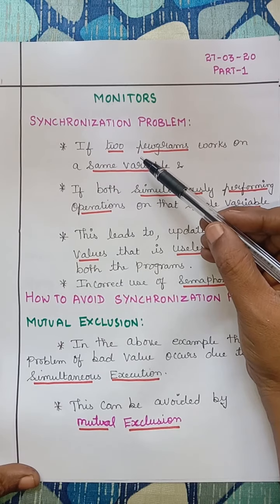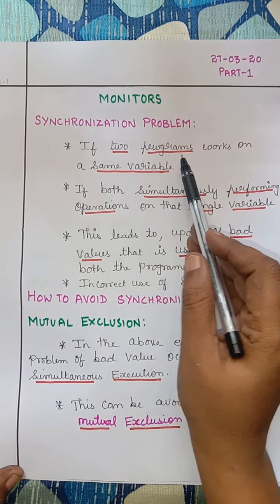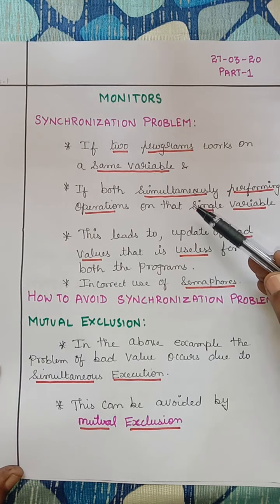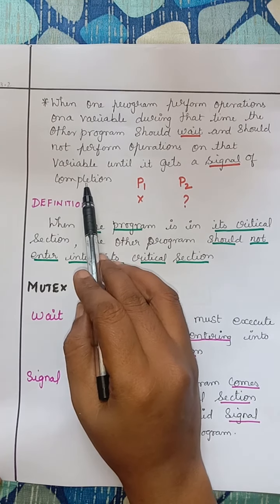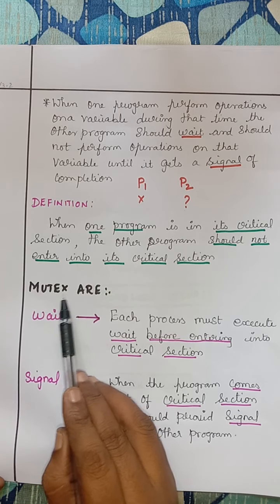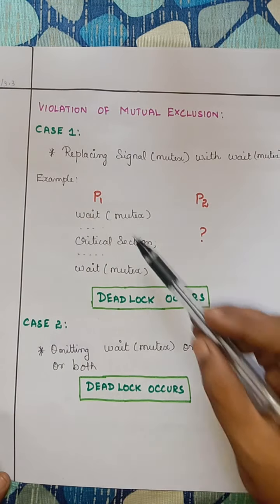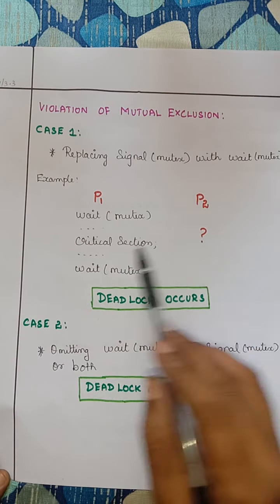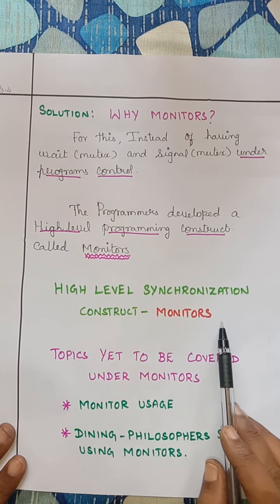PART 1 MONITORS